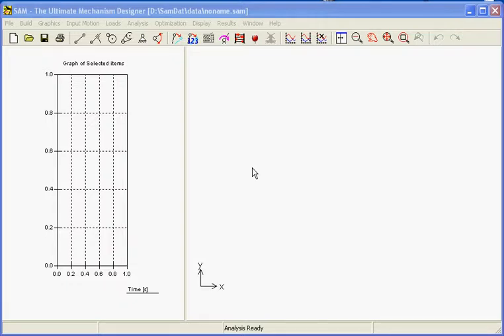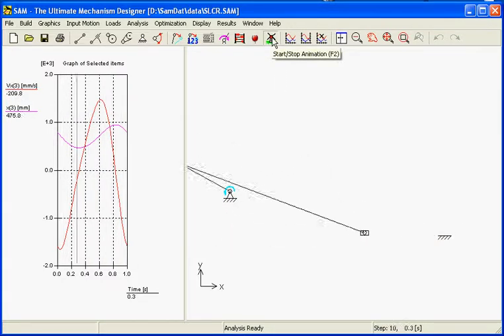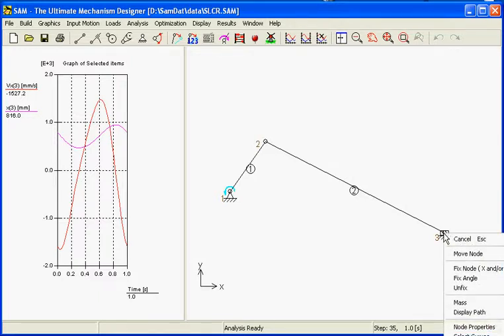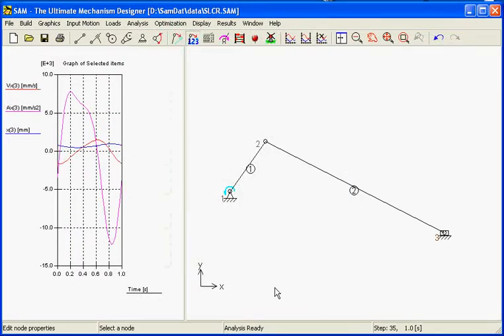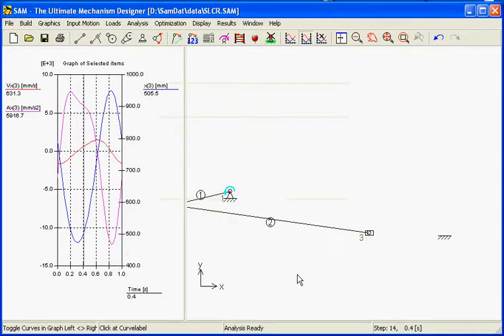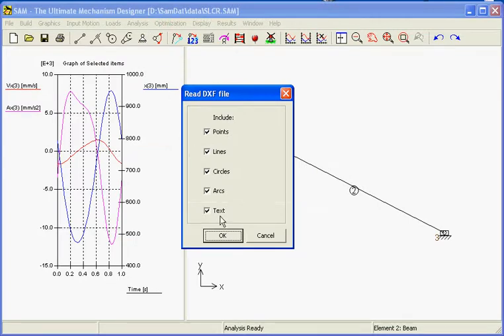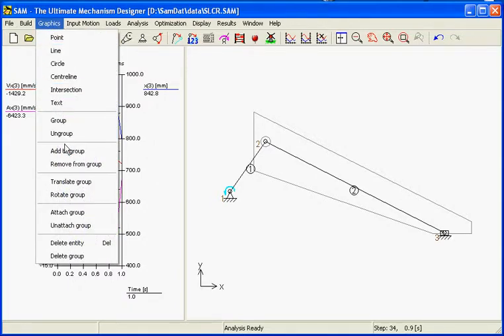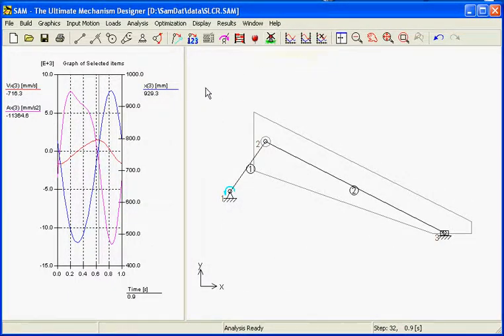manual 4.1 Running a sample project.avi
Open and explore an existing project in SAM. As an example here the Slider-crack example will be demonstrated